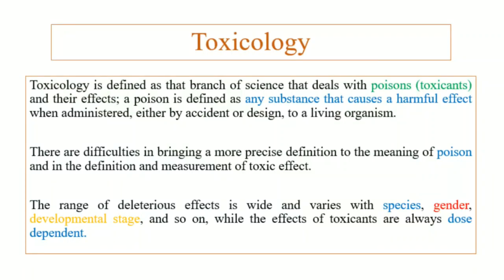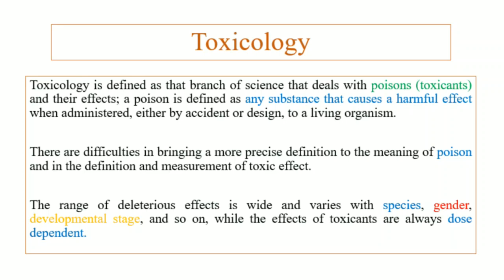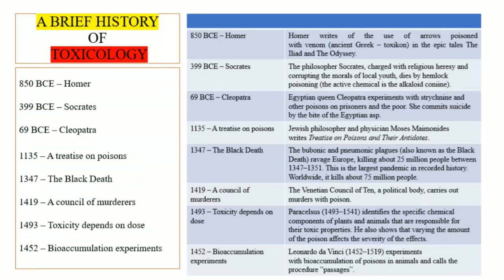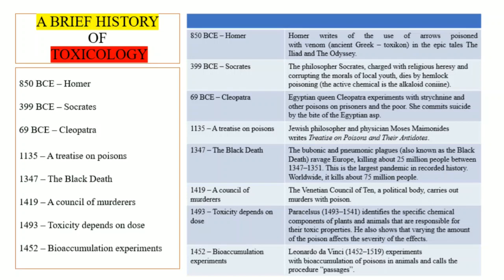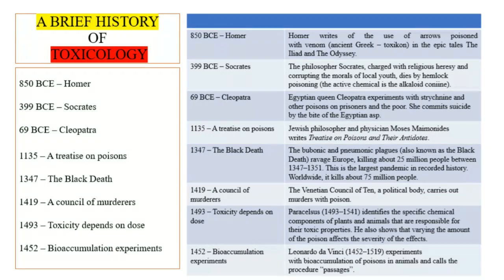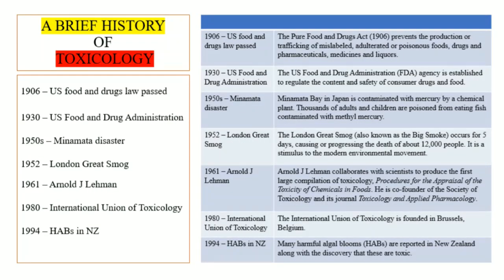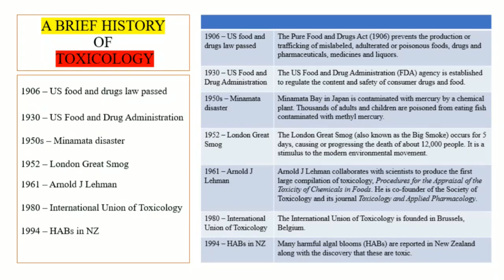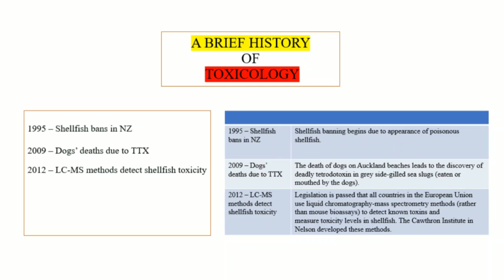History of Toxicology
We gave a brief overview of the history of toxicology